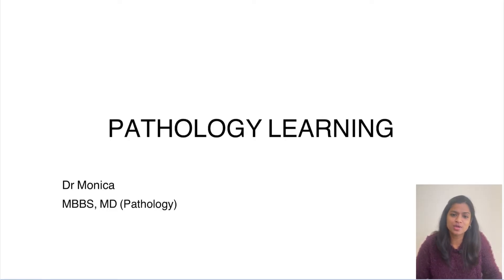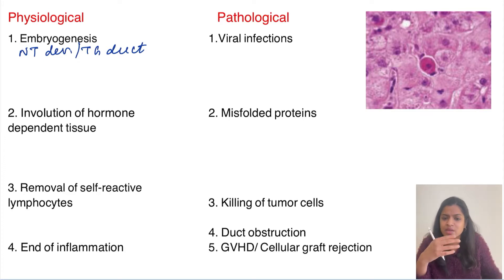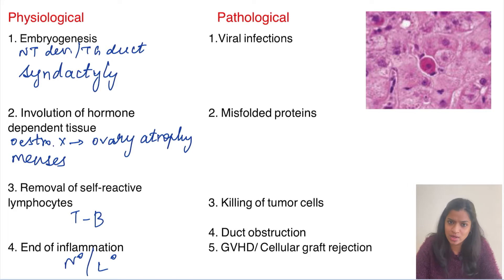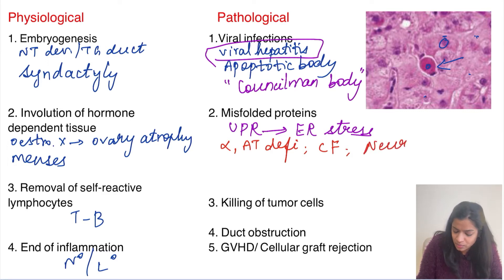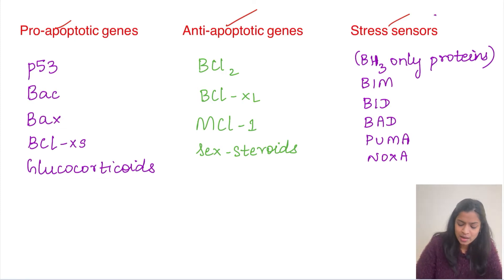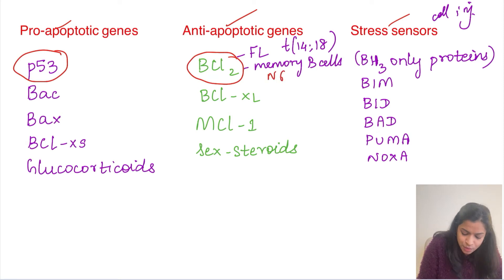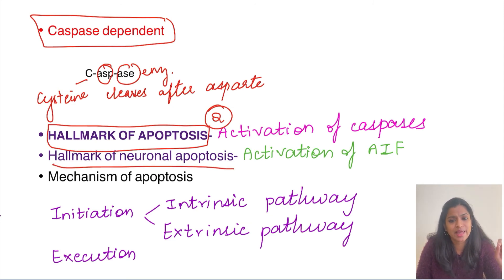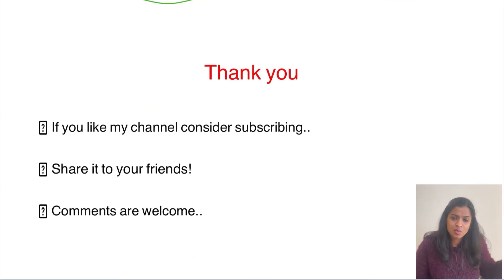Apoptosis - Physiological and pathological apoptosis examples - Part 1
In this video, the discussion is on apoptosis and the physiological/ pathological examples of apoptosis.

The various genes controlling apoptosis like pro-apoptotic and anti-apoptotic genes and the caspases involved in apoptosis have been discussed.

Chapters:

0:00 Introduction to apoptosis
1:43 Examples of apoptosis
8:18 Genes controlling apoptosis
12:25 Caspases

Channel details:

Welcome to Pathology Learning channel. I am Dr. Monica, MBBS, MD Pathology. This channel will help you understand the basic concepts in pathology. The videos posted will cover topic-wise lectures, MCQs and image based questions. It will help second year MBBS students to clear their professional exams and also benefit aspirants appearing for competitive exams like NEET, INICET, FMGE or the upcoming next. Topic wise video lecture series will be uploaded every Thursday. In the video, the discussion is on introduction to apoptosis - the examples, the genes responsible & the caspases involved.

Happy Learning!